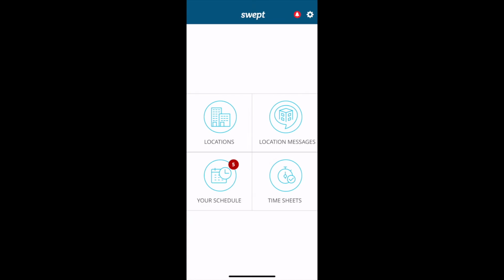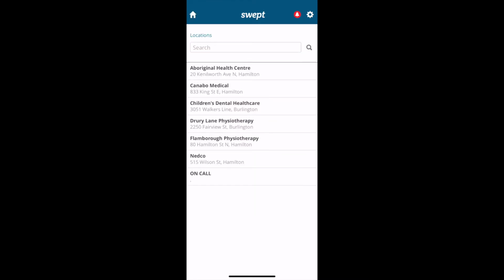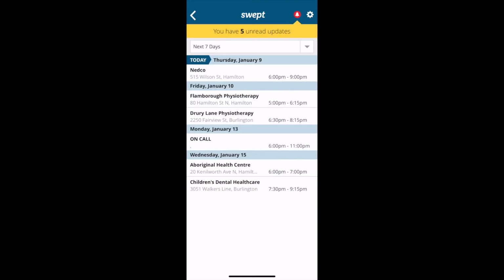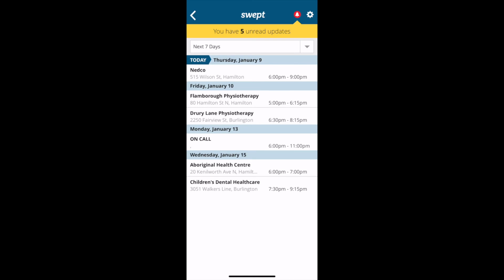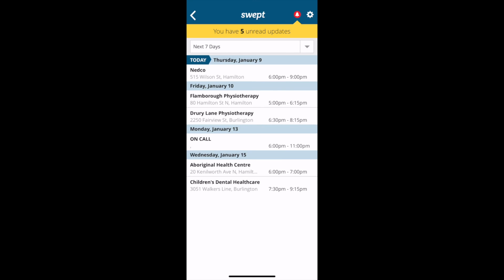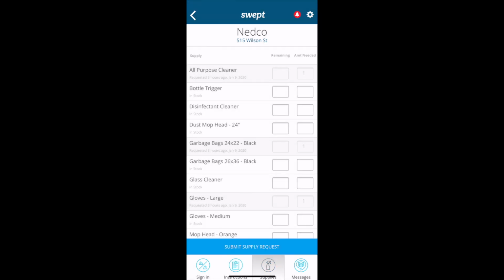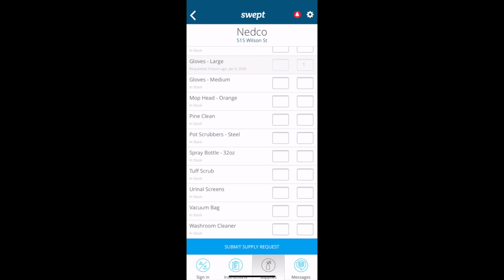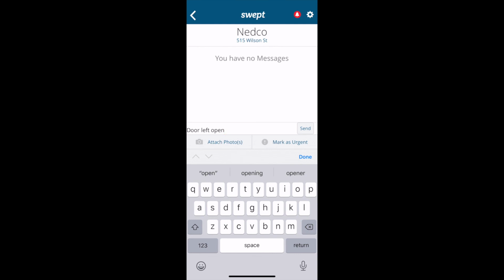Using the Swept App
Hey Team,

Today's video is going to be on the new Swept app.  Hopefully I have answered some or most of your questions.